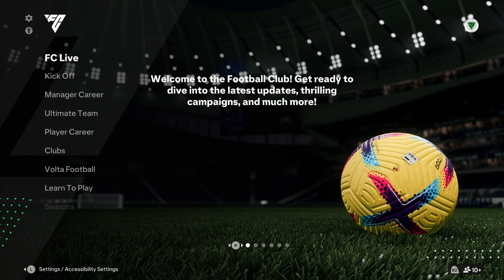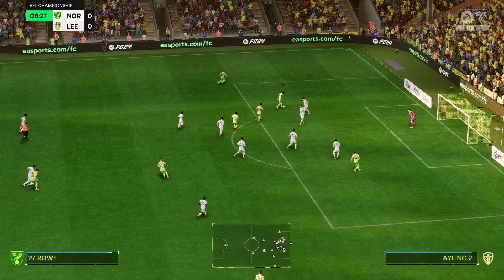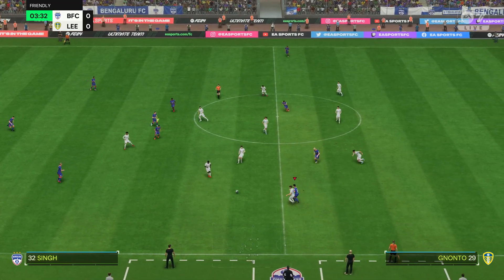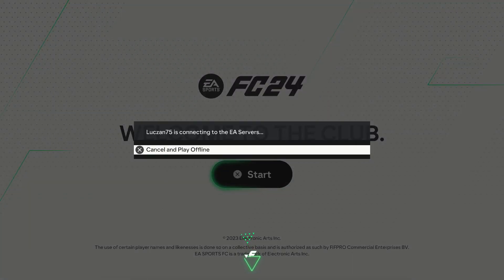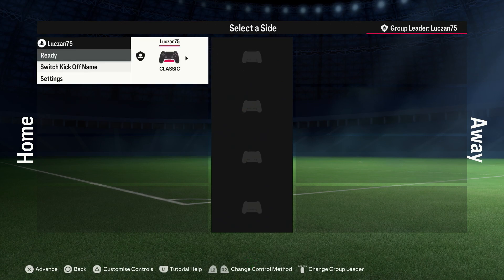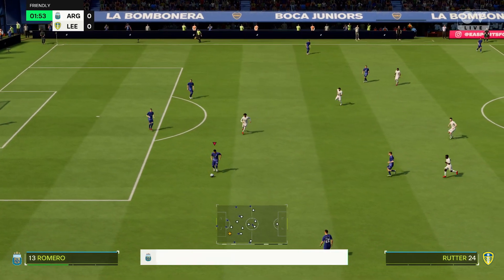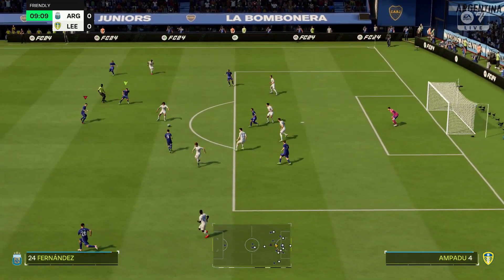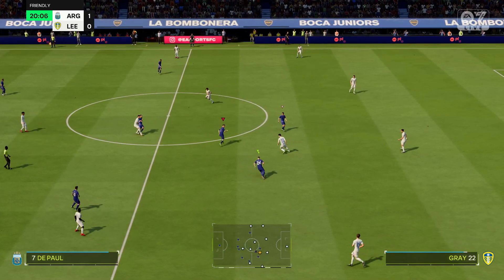EA Sports FC 24 - Old-Gen Review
This video is a review of the EA Sports FC 24 old-generation version.

In this video, we'll look at EA FC 24, including EA Sports FC 24 and EA Sports FC 24 gameplay. We'll look at the latest EA Sports FC 24 news and look at all the EA Sports FC 24 features. In this one, we're comparing the EA FC 24 Next-Gen version and EA FC 24 Old-Gen Version. This year EA have to do things slightly differently, since we didn't get a FIFA 24, we got an FC 24 instead.

- MAONO AU-PM320S XLR Microphone
- Behringer U-Phoria UMC22
- PlayStation 5